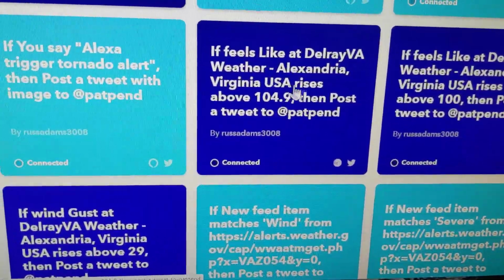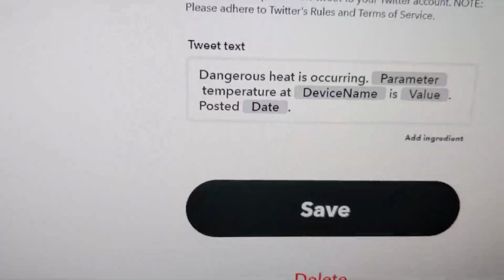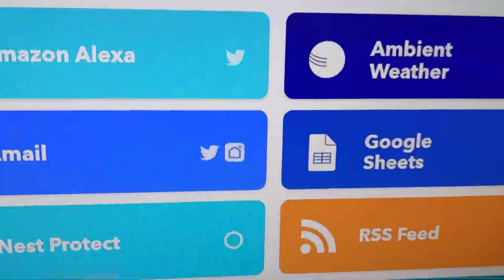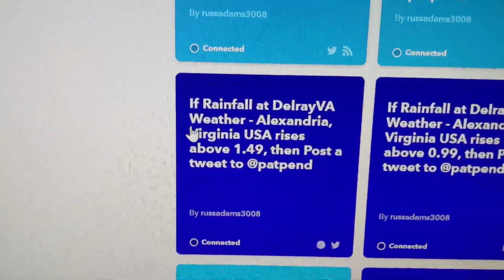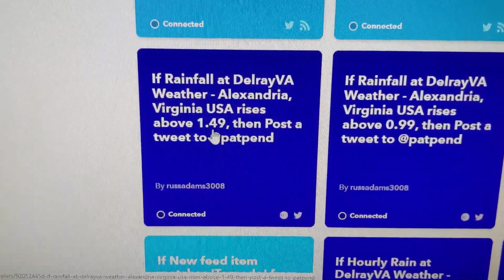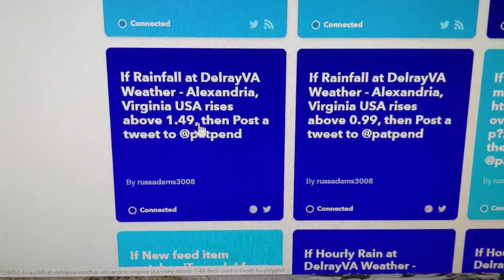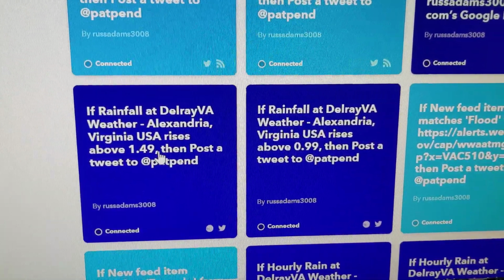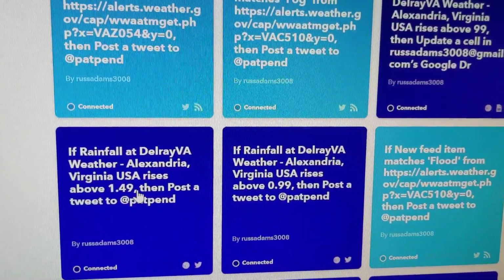The importance of wx station integration with IFTTT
A brief video showing how I'm using an Ambient Weather Osprey to warn of dangerous feels like temps and urban flooding.